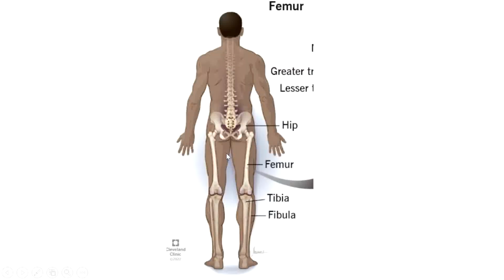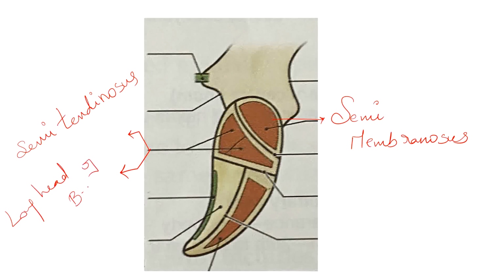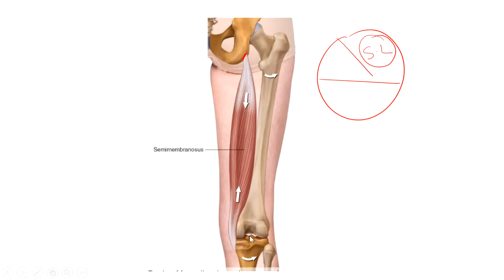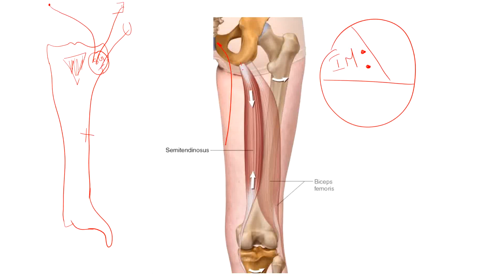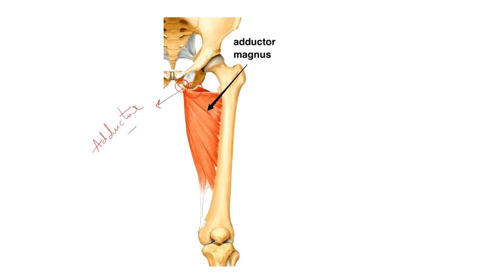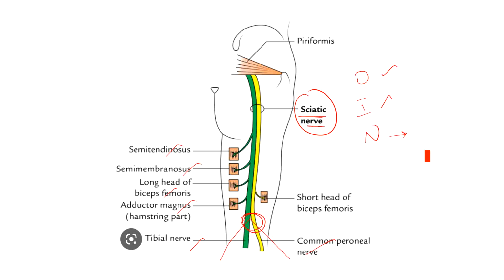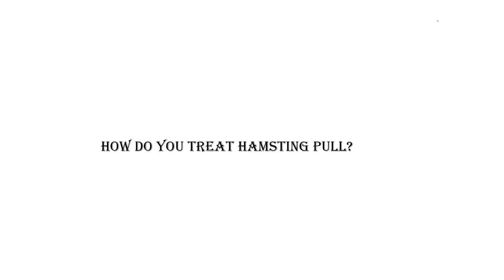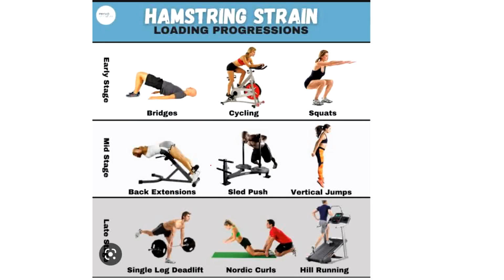HAMSTRING MUSCLES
This video is for medical, para medical & any biological students to learn human anatomy in a fast, easy & most effective way.

This is mainly to orient the subject especially for freshers who often gets lost somewhere in the middle of learning.

Before moving into topic proper with examinational point of view, this few minutes video would help you to get complete gist of the corresponding topic.

The Super Simple Anatomy channel mainly focus on lessons which are complicated for preclinical students of MBBS / any other related courses.

LIST DOWN YOUR SUGGESTIONS FOR TOPICS/ HOW TO MEMORIZE CERTAIN BRANCHES, TRIBUTARIES OR RELATIONS & SO ON. Reproduce effectively in your exam.

Study Smart & Score More!